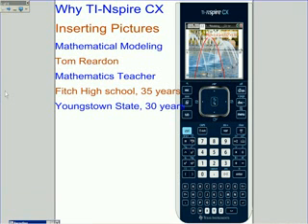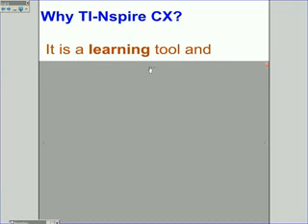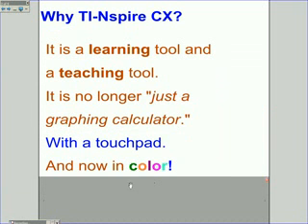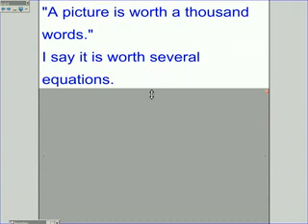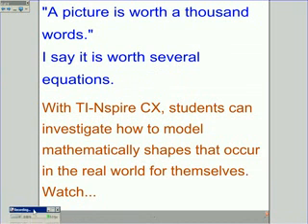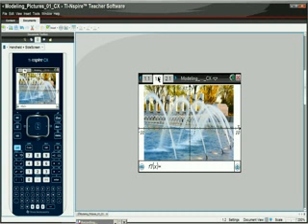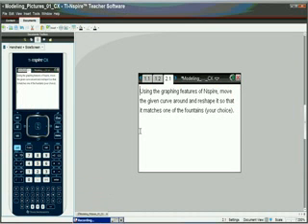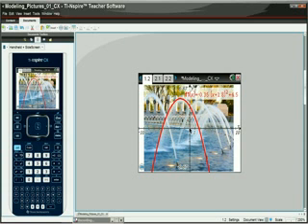Math Modeling with Color Pictures 01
TeacherTube User: TomReardon

Insert a color photo and find an equation to model the path of a fountain by guess n check. TINspire CX.